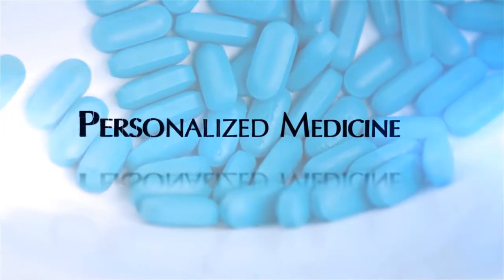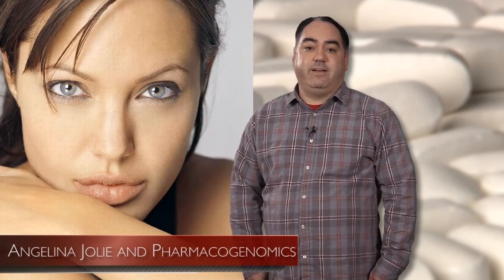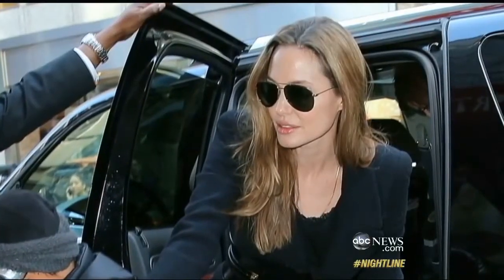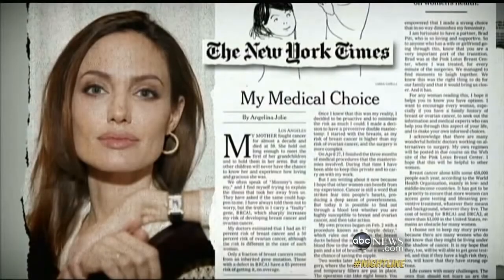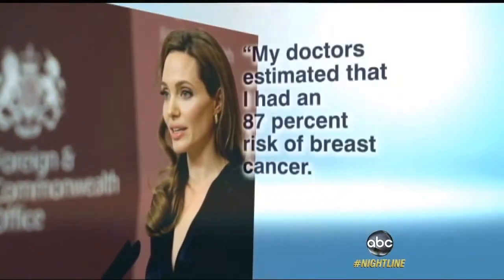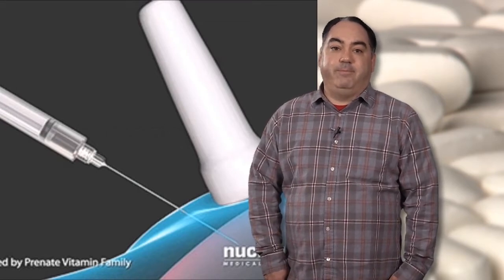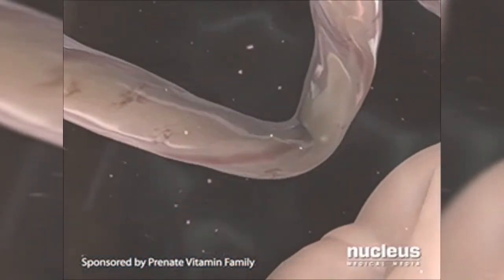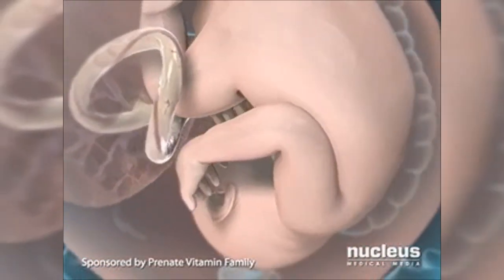Segment 5: Diagnostics/Ethical: Angelina Jolie and Pharmacogenomics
We've talked a lot about research and pre clinical activities up to this point, but now we're closing in on actual treatment and, possibly, prevention. You've probably heard some stories about how a person who carried a specific gene has an increased risk of a specific disease.

A recent and famous example is Angelina Jolie's decision to undergo a double mastectomy. Jolie discovered that she carried a rare mutation of the BRCA gene that increased her risk of developing breast cancer by almost 90 percent. She wrote in an op-ed piece in the New York Times that her "...chances of developing breast cancer have dropped from 87 percent to under 5 percent ," due to her decision.

It a strong example of the power of genetic testing and preemptive medicine, and really increased awareness of both issues.

It's one thing to understand which genes carry risk factors, but how do you learn if you carry those genes. Let's talk about pharmacogenomics a bit.

Pharmacogenomics refers to the ability to test for variations in genes and their expression through molecular diagnostics and then to treat with targeted drugs. For now, we'll focus on the variation testing part. Doctors have the ability, usually just by drawing blood, to test patients for any number of genetic abnormalities. An example you may already be familiar with is amniocentesis.

Amniocentesis is a test where, using a syringe, a small amount of amniotic fluid is removed from the amniotic sac that surrounds a developing fetus and tested for a number of chromosomal abnormalities—including Down syndrome, Edward's syndrome, and Turner syndrome. It's usually given to high-risk mothers, but the point here is that it's a test that provides genetic information.

And what you do with that information is where a lot of ethics conversations start to appear. Let's look at this issue from an insurer's perspective. Suppose someone was looking to get a health insurance policy. Would you give a policy to someone who you knew had a strong chance of receiving a cancer diagnosis?

From a business perspective, you'd probably at least consider denial. Luckily for us, you can't. The Genetic Information Nondiscrimination Act, which was signed by George W. Bush in 2008, prohibits the use of genetic information in both health insurance and employment.